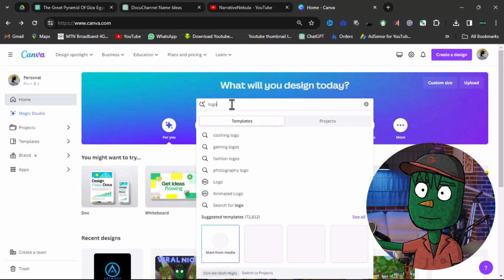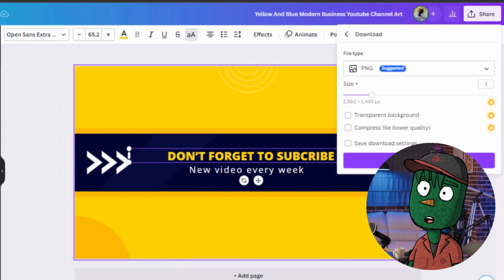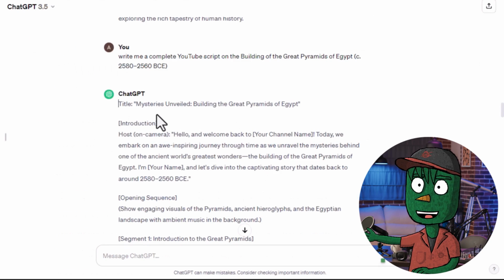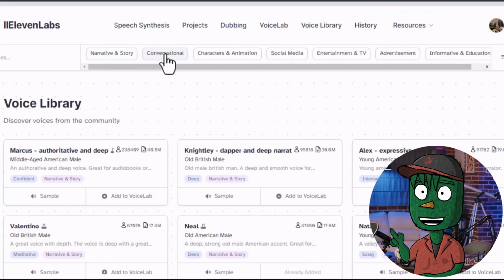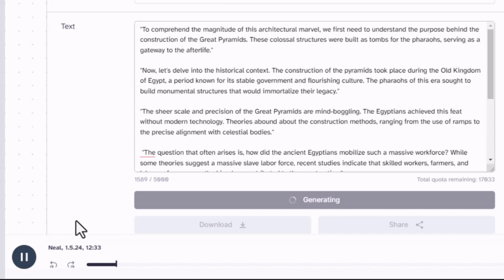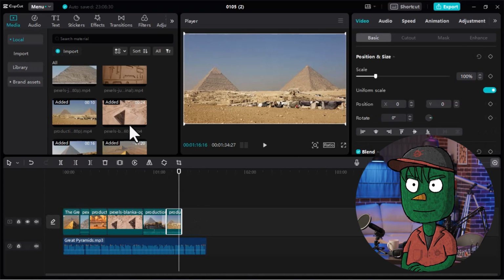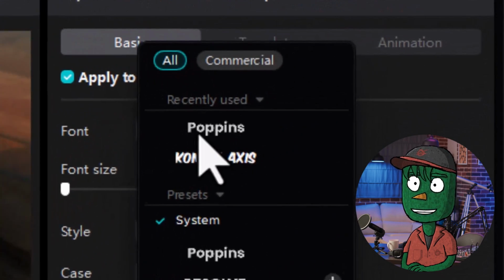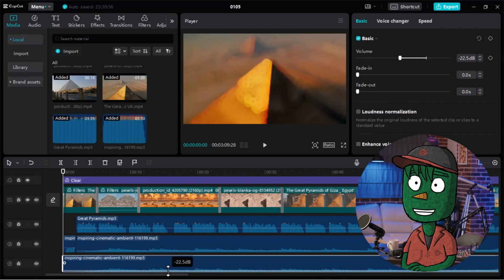I FOUND A NEW NICHE | How I Make Documentary Videos With AI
-CHAPTERS-
00:00 Introduction
00:34 Create a new channel
01:36 Idea Reshearch
03:04 Voice Over
04:23  Outsourcing Videos
04:59 Editing
07:25 The Result